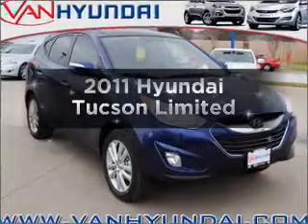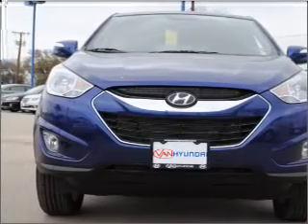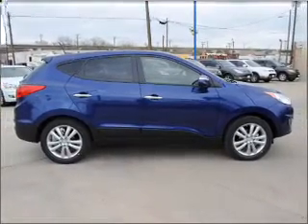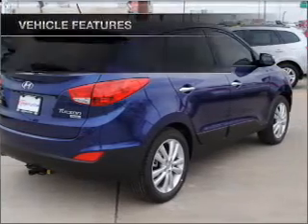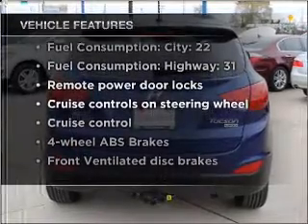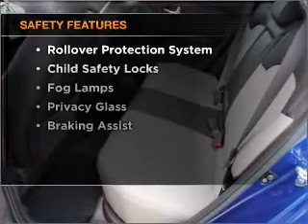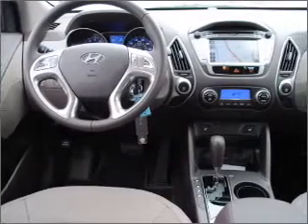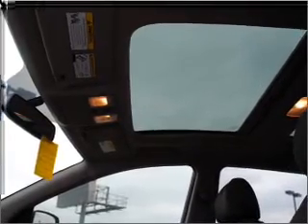2011 Hyundai Tucson - Carrollton TX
Year: 2011
Make: Hyundai
Model: Tucson
Trim: Limited
Engine: 2.4 liter inline 4 cylinder 16 valve
Transmission: 6-Speed Automatic
Color: Blue
Mileage: 20
Address:
1301 North 35E